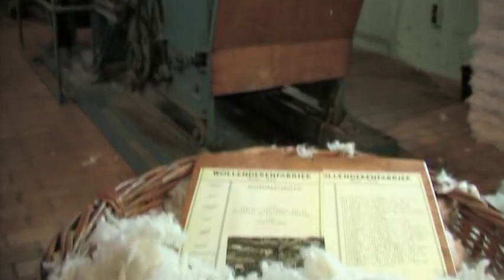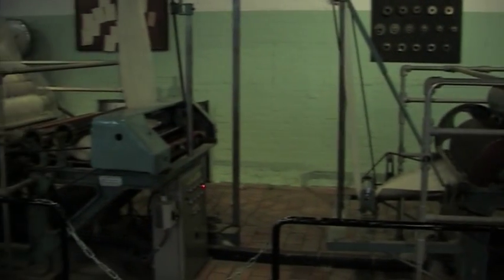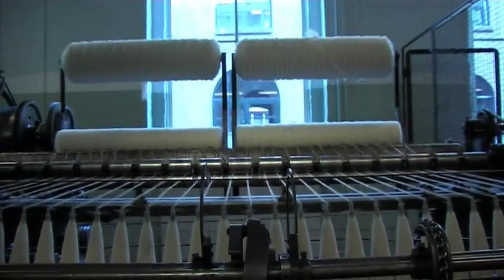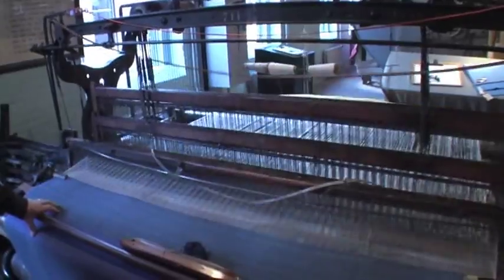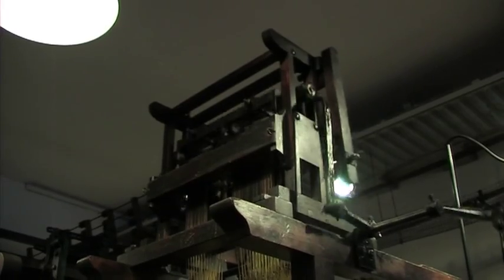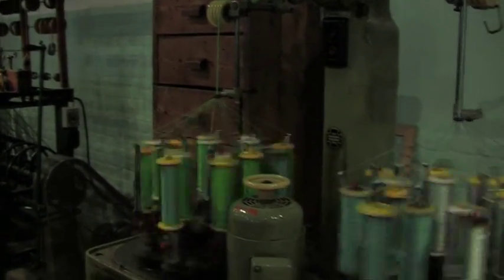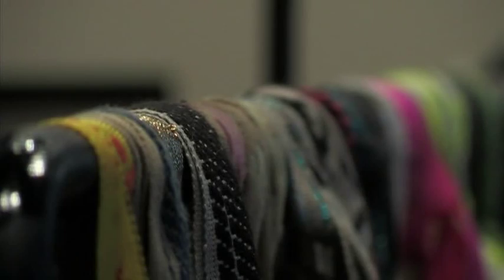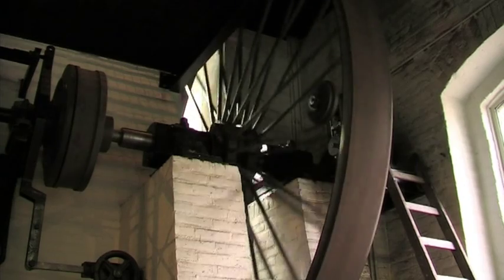Audax Textielmuseum Tilburg / part 1 - Wollendekenfabriek / NHTV documentary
An NHTV / mADE video project. // mADE Award for "Best Sound"

A  trailer series about the 3 permanent exhibitions in the "Audax Textielmuseum Tilburg".

Producer:           Babs de Swerdt ,
                             Monique Martis
Director:             Tom de Kort
Camera:            Oliver Fricke
Sound&Music:  Saiyidati Hajar
Editing:               Tom de Kort,
                            Oliver Fricke